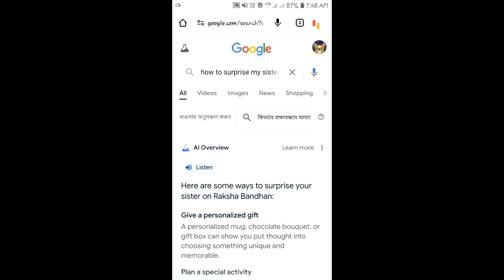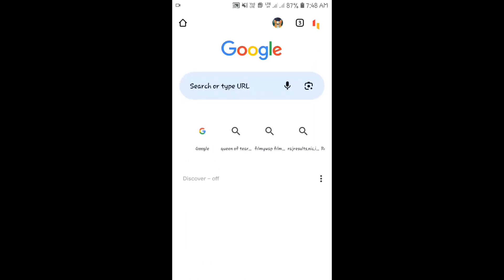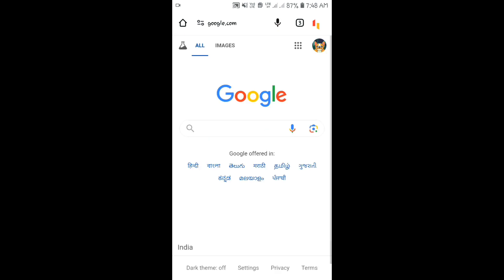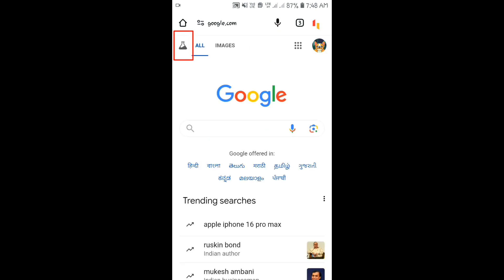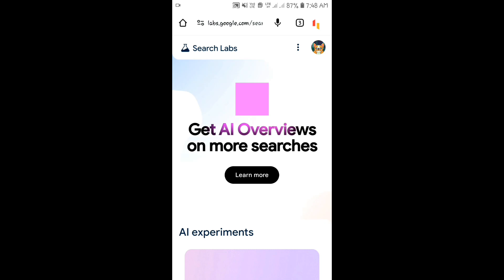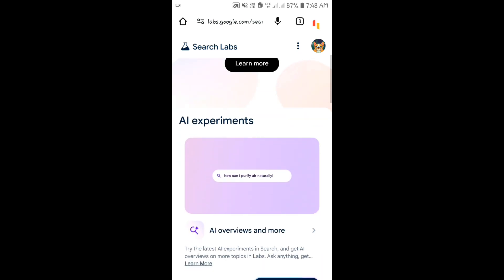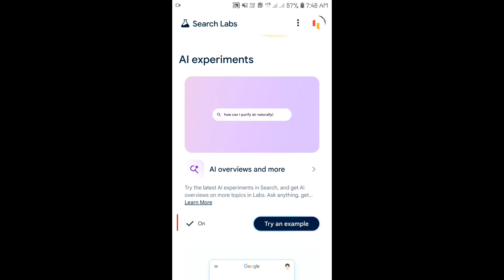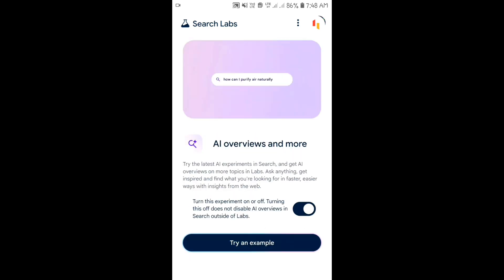How to Turn off Google AI Search | How to Turn off Google AI Overview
Google ai Overview helps us to provide accurate information, but if you are annoyed with this ai overview and want to turn it off.  But how to turn off google ai overview search?  If you don't know, watch this video.

how to turn off google ai
turn off google ai
google ai overview
ai overview
turn off google ai overview
how to turn off ai overview on google
turn off ai overview google
ai overview google
google ai search
ai overview
ai google
how to turn off google ai search
google turn off ai overview
turn off google ai search

Tryonestep is not doing any promotion.  All these videos are for those who do not know about all these things, they are being informed through this video.  That is, all these videos are being made for education purpose only.